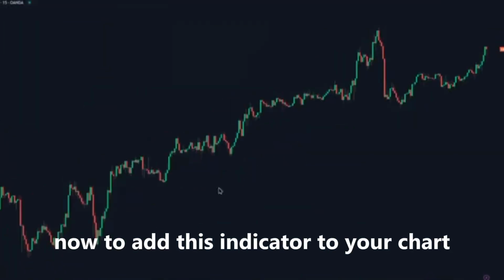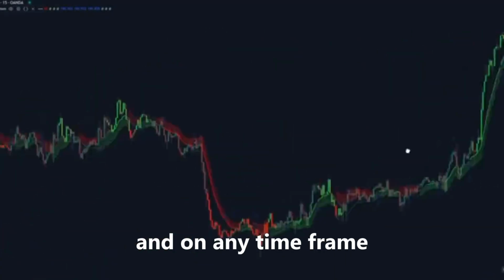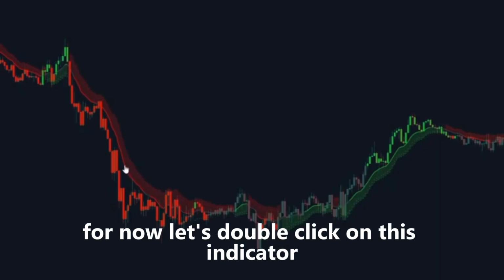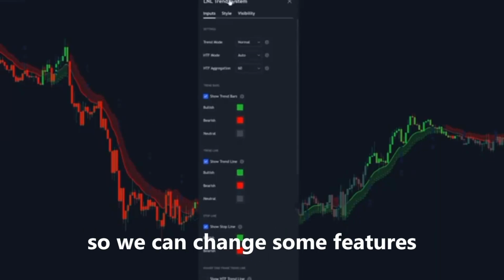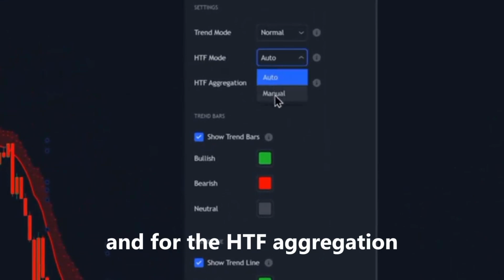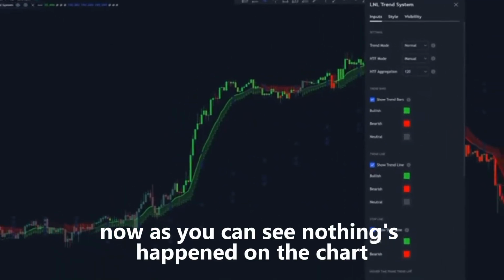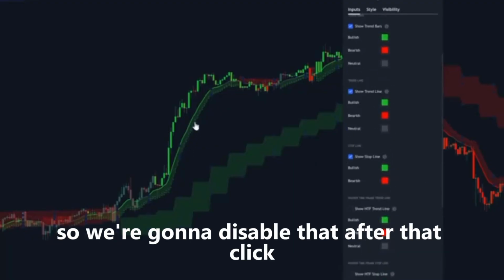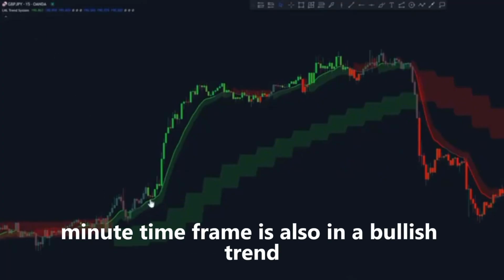This Trend Indicator Is 10X Better Than The Moving Average Part 1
Why This Trend Signal Leaves Moving Averages Behind